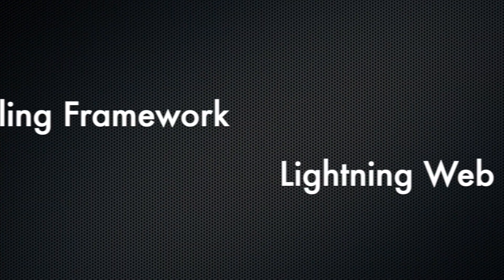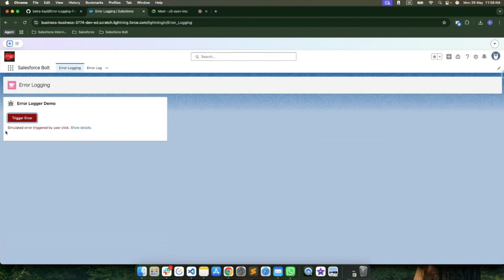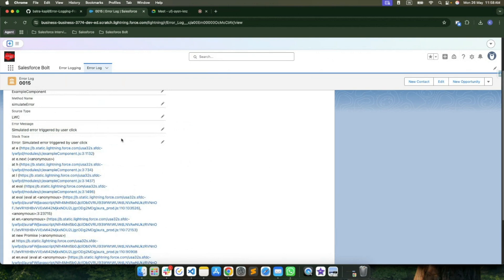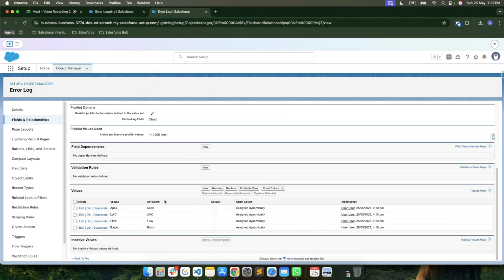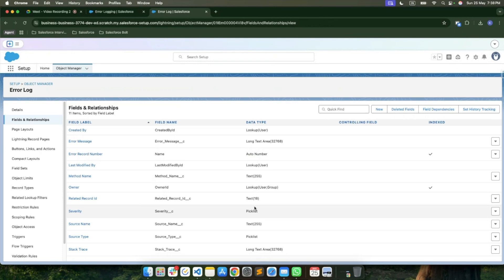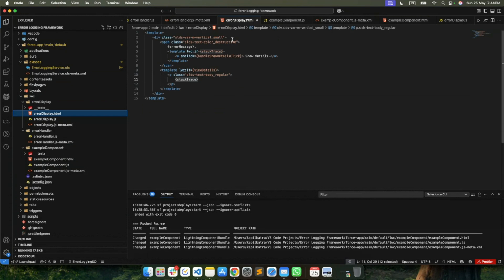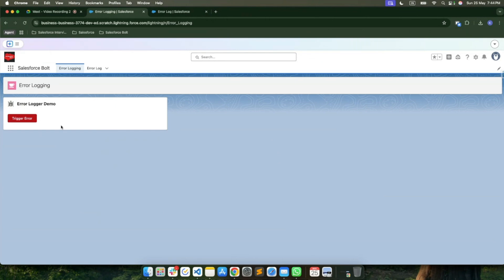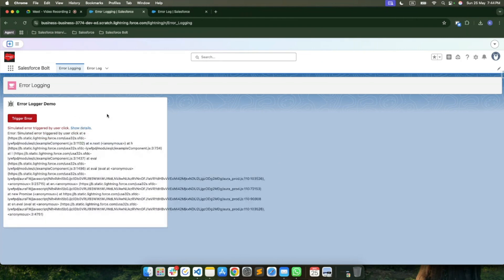Error Logging Framework in Salesforce for Lightning Web Components (LWC)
Errors happen. But in Salesforce, especially when working with Lightning Web Components (LWC), it’s easy for runtime issues to get lost in browser consoles or surface as cryptic toasts.

In this video, I’m introducing a reusable and extendable error logging framework that helps you:
✅ Capture client-side (LWC) errors elegantly
✅ Display meaningful messages to users
✅ Log technical details to Salesforce
✅ Lay the foundation for centralizing error reporting across Apex, Flow, and Batch in the future